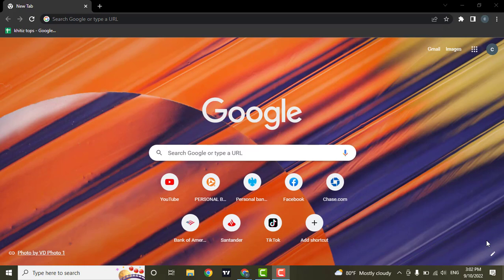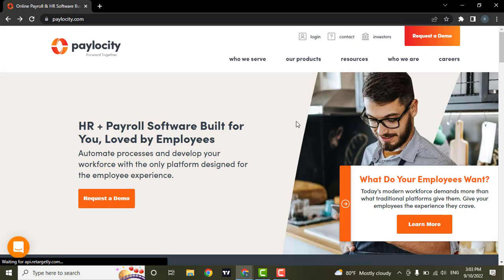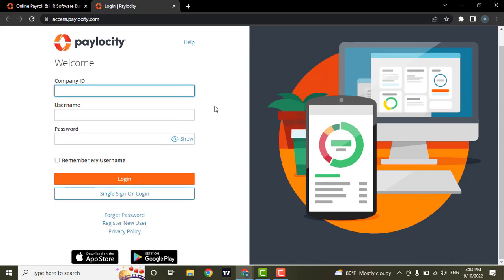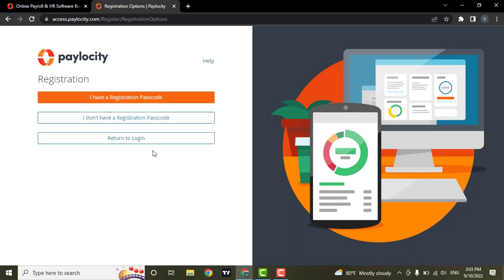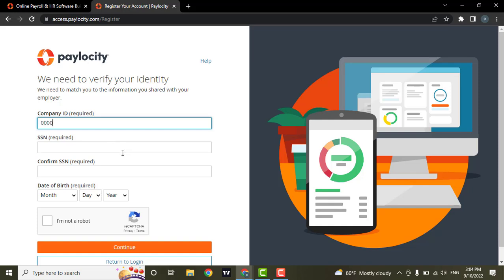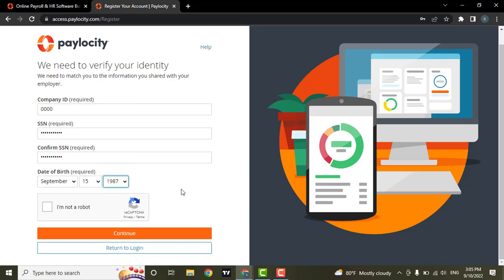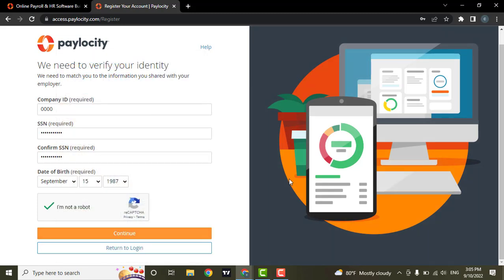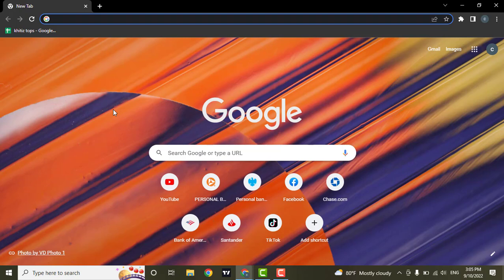How to Sign Up for Paylocity Account (2022) | Paylocity Account Registration (Step By Step)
Confused about how to sign up for Paylocity Account? In this video, we'll learn the exact steps on how to sign up for Paylocity Account. To sign up for Paylocity, you need to go to the website of paylocity. If you already have an account, you can log in from here. Click on forget password if your don't remember your password and reset your password.

CHAPTERS
0:00 - Intro
0:24 - Steps to Sign Up for Paylocity Account
1:44 - Outro